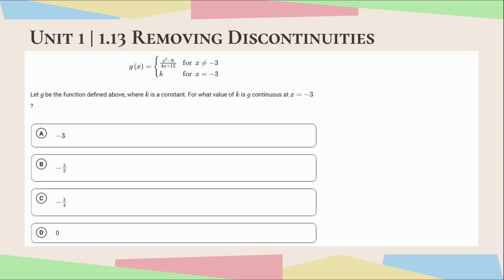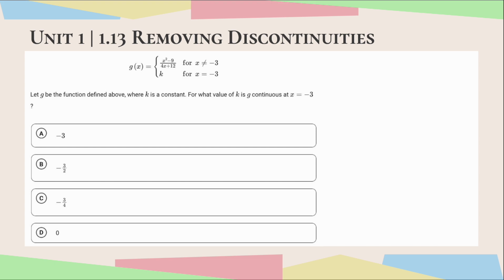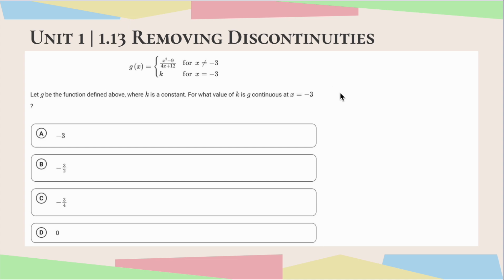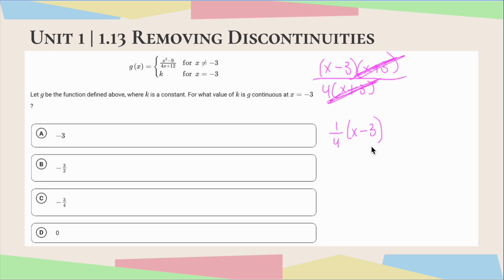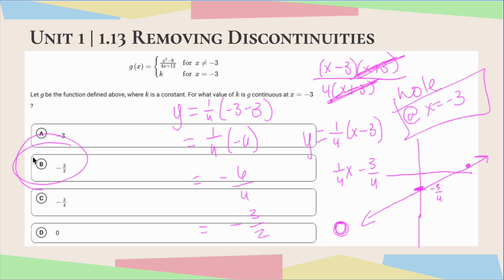Removing Discontinuities | 1.13